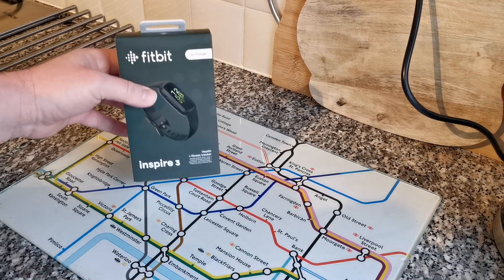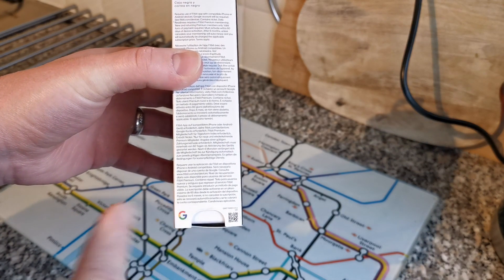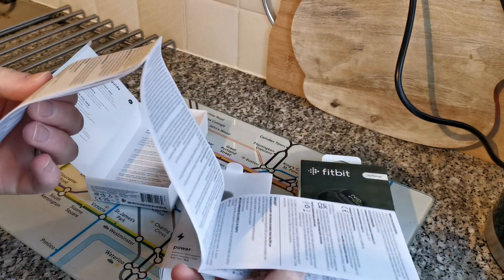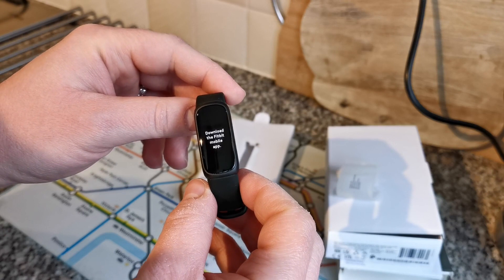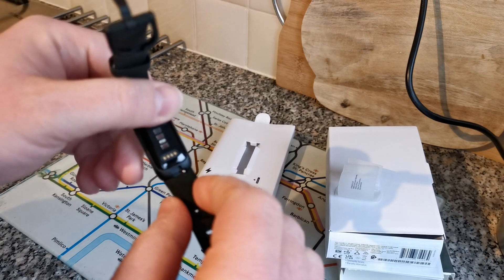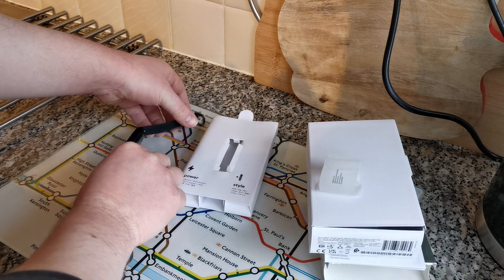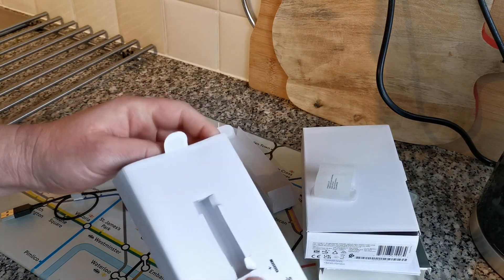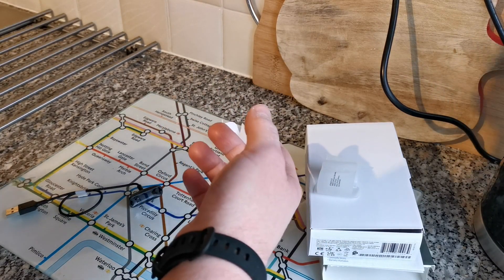FITBIT Inspire 3 Fitness Tracker Unboxing. This is better than the Luxe and Charge 5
* Amazon Link For FitBit Inspire 3

In today's video we do a FitBit Inspire 3 Unboxing.

Welcome to The Haydon Family channel. We are Mom (Emily) and Dad (Stewart) to our beautiful baby girl Mia and we want to discuss parenthood, lifestyle and product reviews. We are every day working parents who appreciate how much money children cost and we need to make smart choices on how we spend on a budget.

00:00 Intro
01:53 Box Opening
03:29 Inspire First Look
04:49 Strap
05:25 Taking off the Strap
07:24 Charger
09:19 On My Wrist